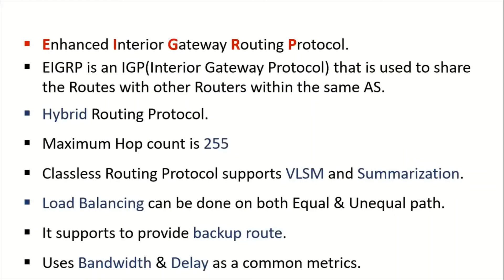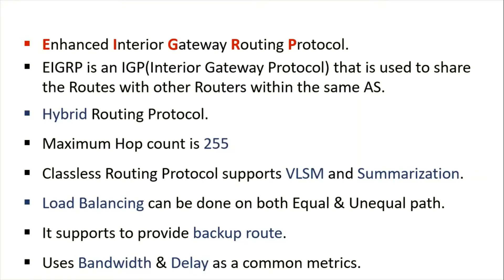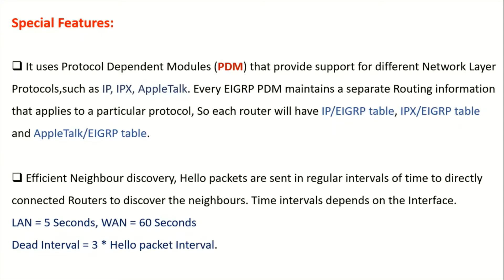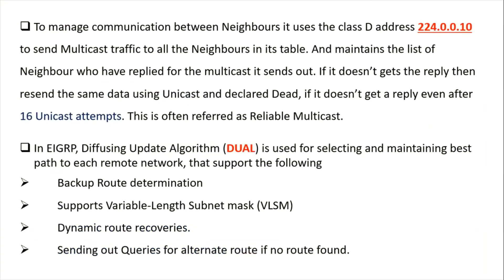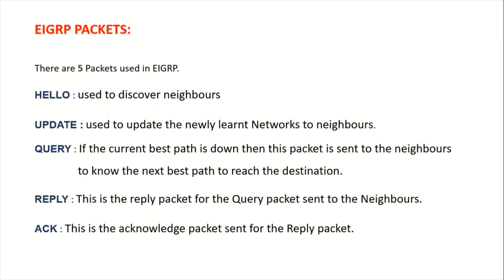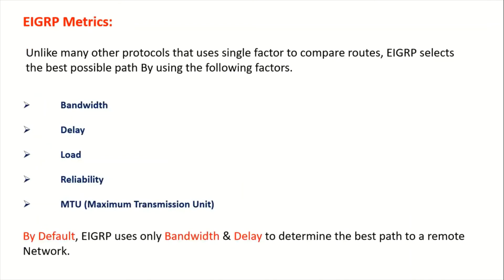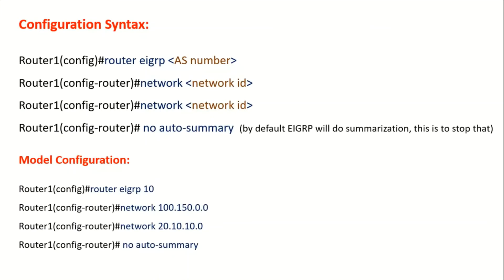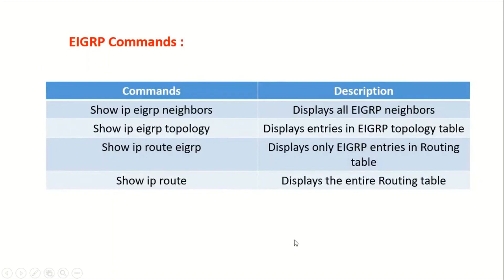EIGRP - Introduction || Step by Step Detailed Explanation || CCNA 200-301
This video provides the Technical discussion about EIGRP ( Enhanced Interior Gateway Routing Protocol ) in English.
EIGRP (Enhanced Interior Gateway Routing Protocol) is one of the IGP (Interior Gateway Routing Protocol) used to share the Route information within a single Autonomous system.

It is a CISCO Proprietary routing protocol uses both the advantages of Link-state and distance vector routing protocol.

As it is a dynamic routing protocol, 3 major functions are Establishing Neighborship, exchanging the route information with the neighbours & choosing the best path.

3 Tables maintained in EIGRP are Neighbor table, Topology table and Routing table.

Bandwidth, delay, load, reliablity and Maximum transmission unit (MTU) are the five metrics of EIGRP routing protocol.